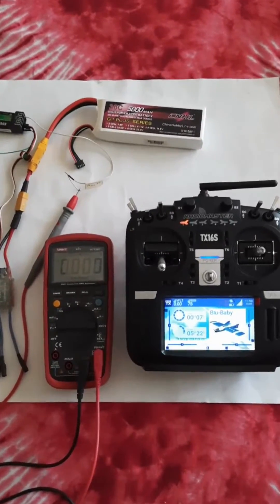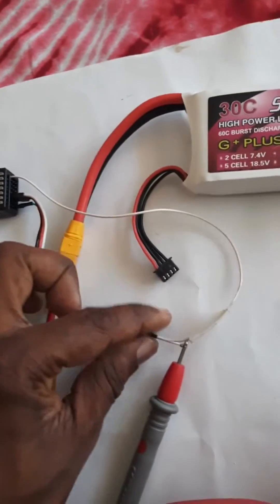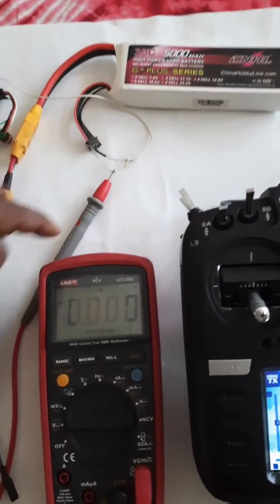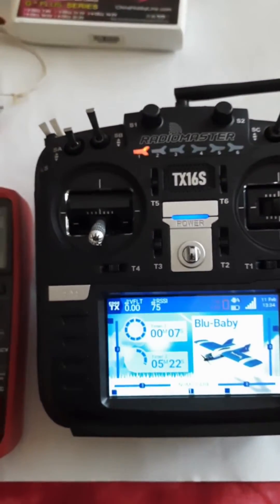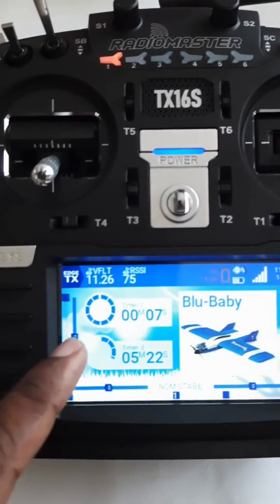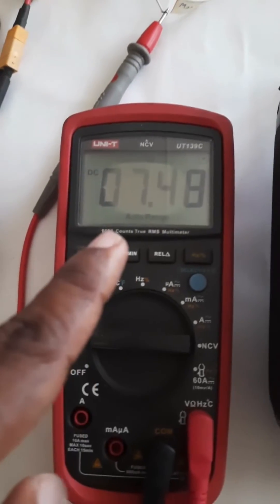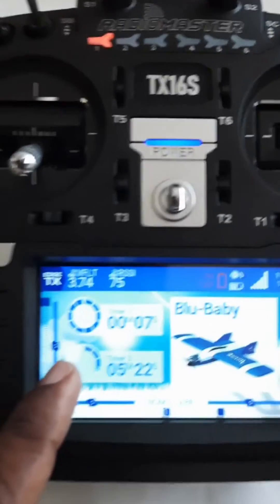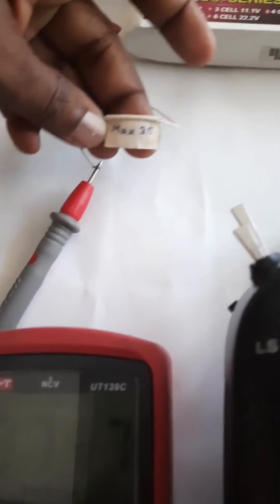Flysky FS-IA6B receiver modification - to get the flight battery voltage telemetry (easiest mod)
Video shows how to do the easiest (simplest and fastest) modification for the Flysky FS-IA6B (six channel) receiver to get the battery voltage of the flight using the telemetry and how it perform now with this modification.

Just removing a PCB track, soldering a wire and take it out as the voltage sensing terminal is sufficient. (It is not required to remove the plastic pin holder of the servo connector and do further modifications)
Make sure to connect that voltage sensing wire to up to three cell (3S) LiPO battery only (Do not connect that wire for batteries beyond 3S such as 4S, 6S etc..).